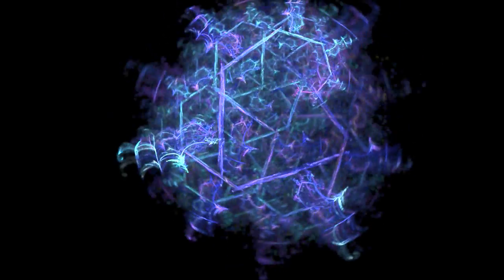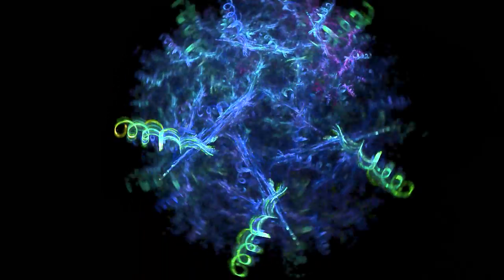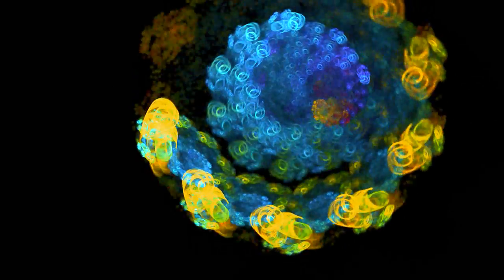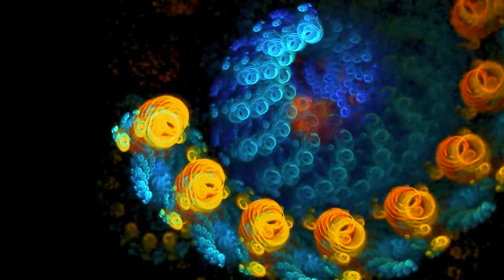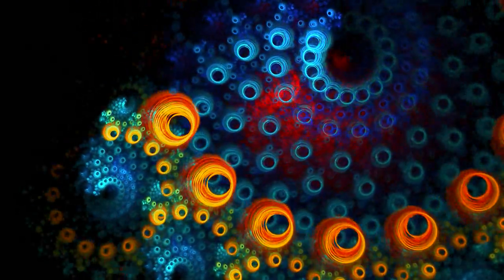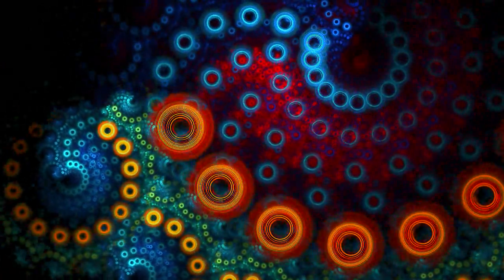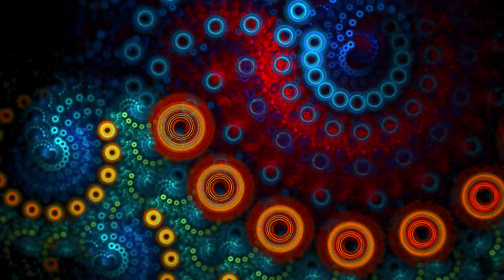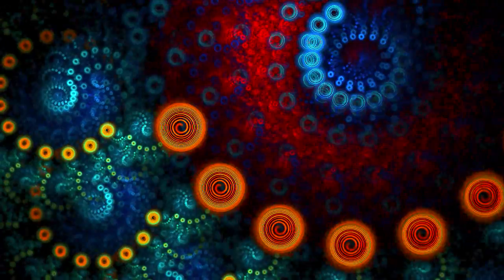Fractal Manipulation (An Old Flame Of Mine) Flame Fractal (720p 30fps)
using Apophysis and Flam4.
Audio courtesy of "now is the time" prinsjan (don ruijgrok mix)

love fractals? want to chat about them?
heres the link to the forum

there are hundreds of different fractal softwares out on the net but my favourites are reviewed on my blog here...